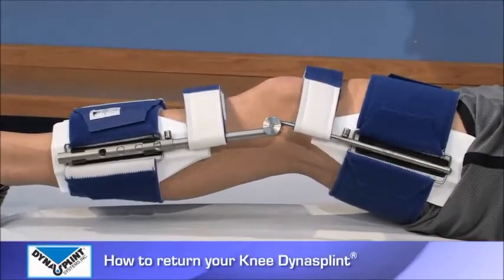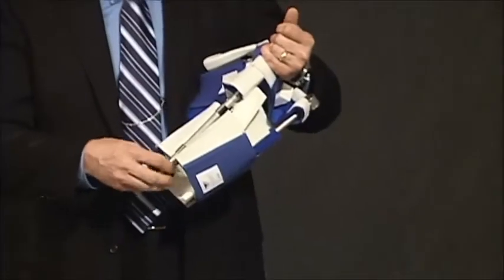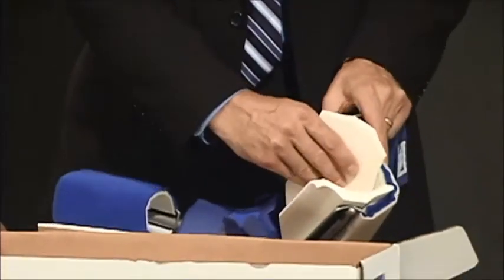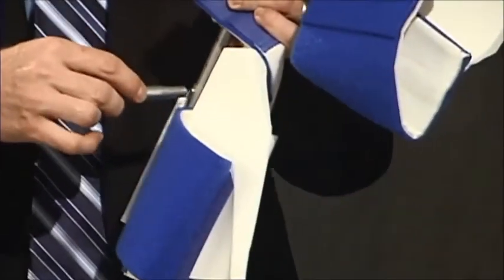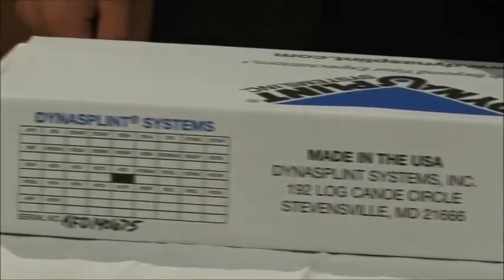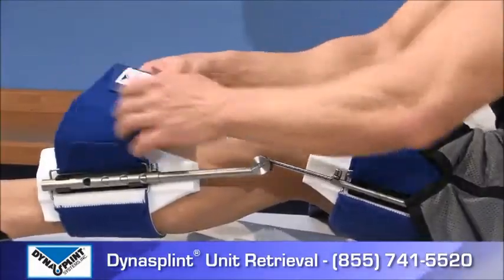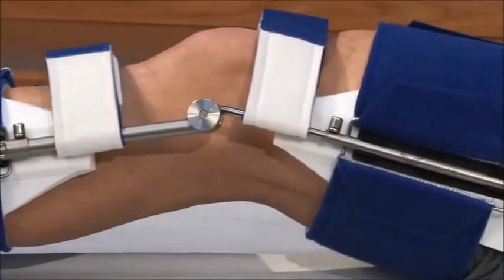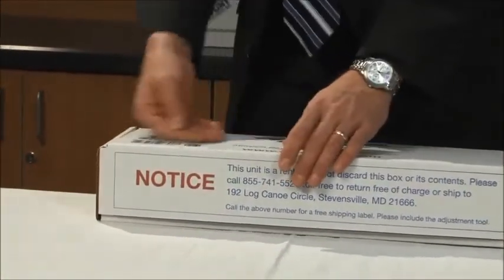How To Return The Knee Dynasplint System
View to watch packing and return instructions for the Knee Dynasplint System, and the numbers needed for pick up and to stop billing.